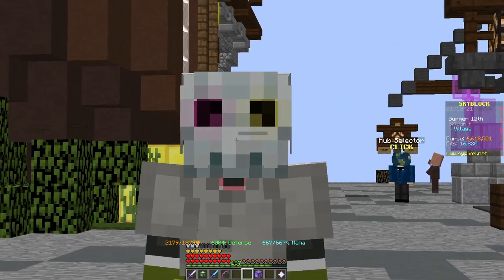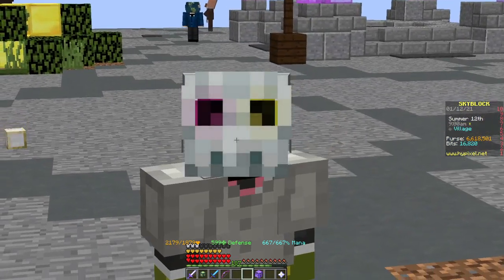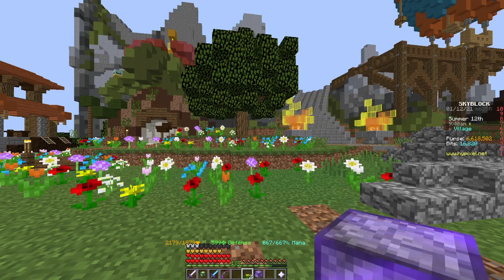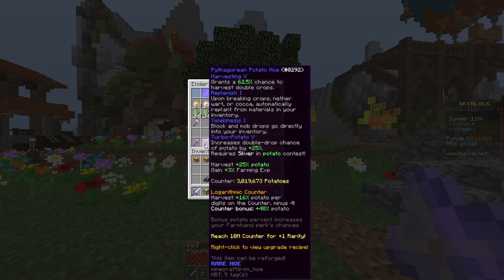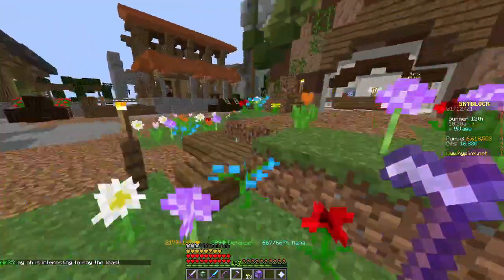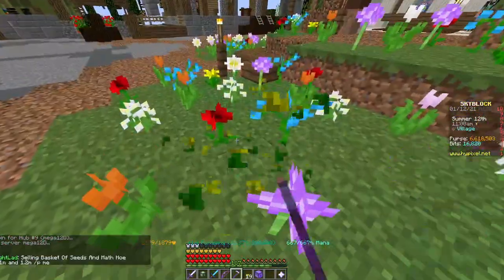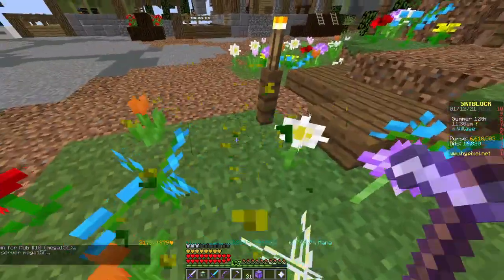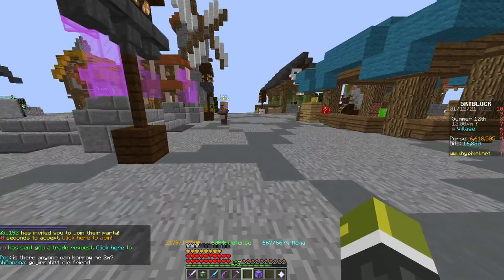INSANE MONEY MAKING METHOD *MAKE MILLIONS AN HOUR!* (Hypixel Skyblock)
Check me out on different platforms!
Fifa 21 content such as : money making methods, sbc solutions, player reviews, challenges, road to glory and fifa 21 funny moments my favourite youtuber is pr9. i love his pr9 sniping filters, Mass bidding, mass bidding, Mass bidding filters! Fut Trading, Voidheart Edition, Hollow Knight, let's play. but i still will be doing Hypixel Skyblock videos. Hypixel skyblock jerrys workshop gifts, hypixel skyblock update and hypixel skyblock guides.